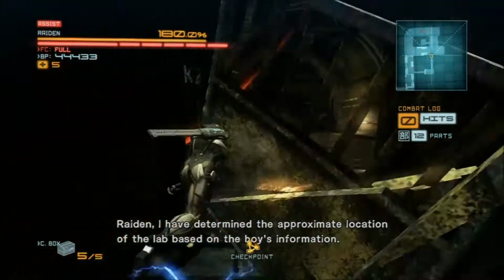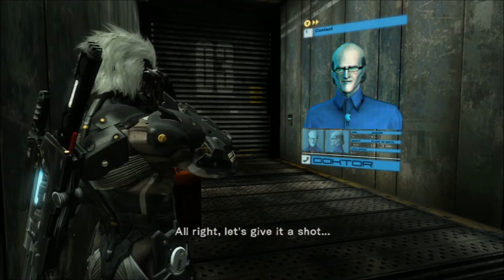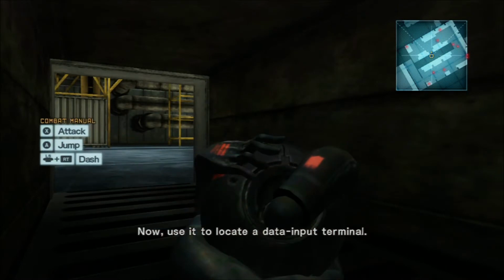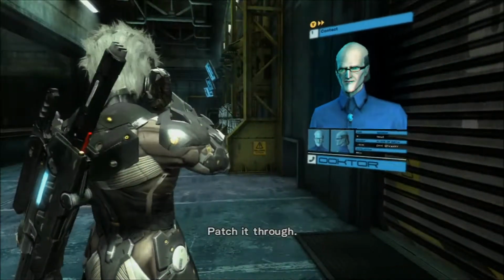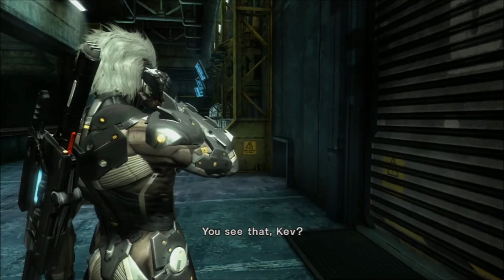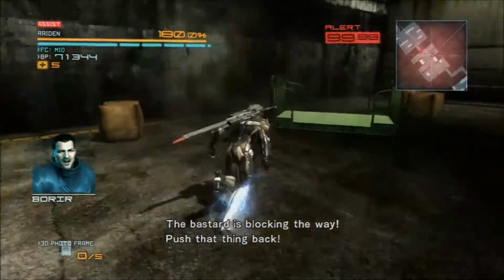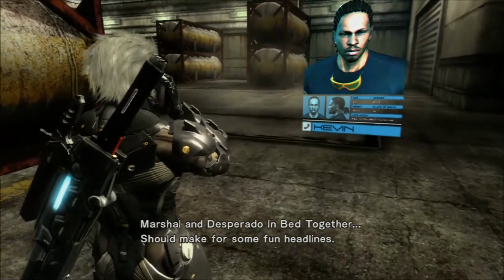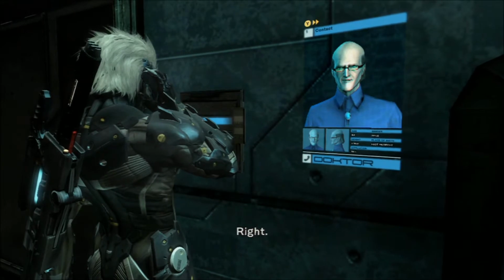LP:Metal Gear Rising: Revengeance - Ubercharged Pt.5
Trying to beat the game quickly

Metal Gear Rising: Revengeance
Developer:PlatinumGames
Publisher: Konami